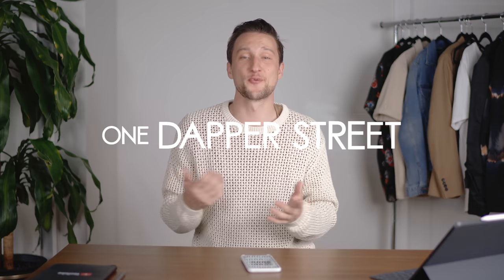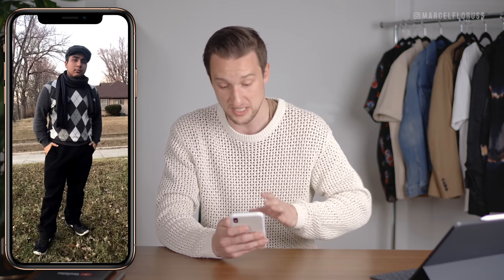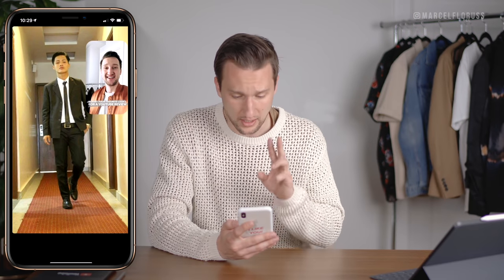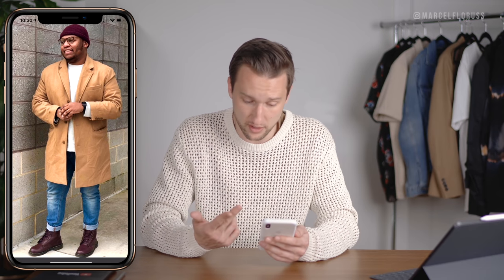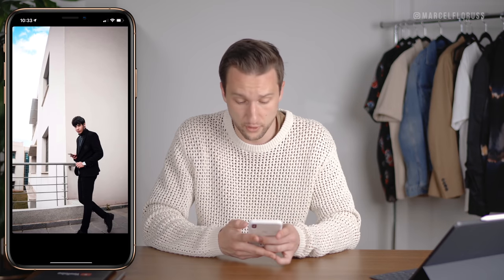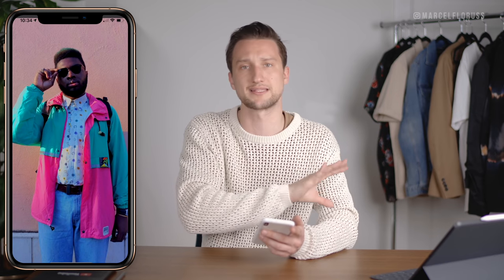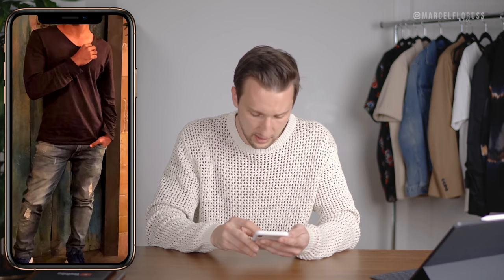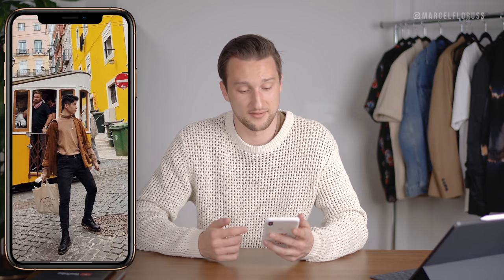How Stylish Are You? | Reviewing Your Men's Outfits on IG | Style Tips for Men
I asked for your best outfits when it comes to men's style on Instagram a couple weeks ago. Today I'm reviewing as many as I got to, with tips and tricks to improve the looks.